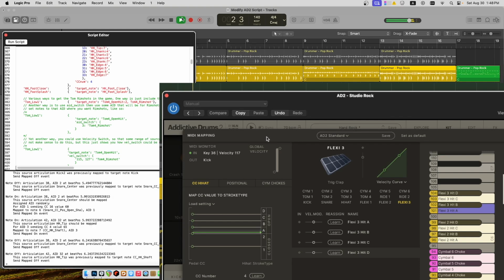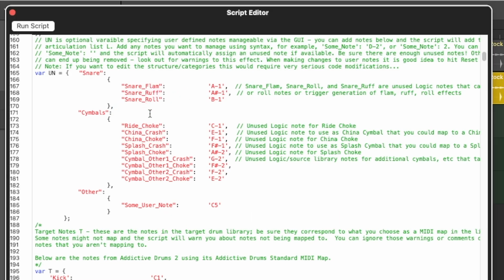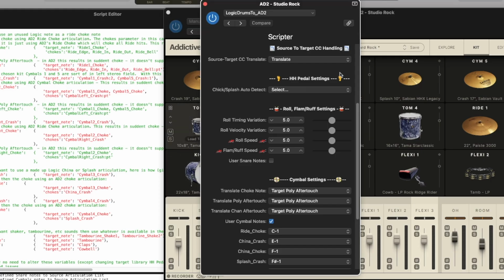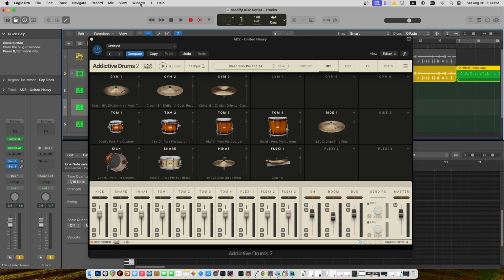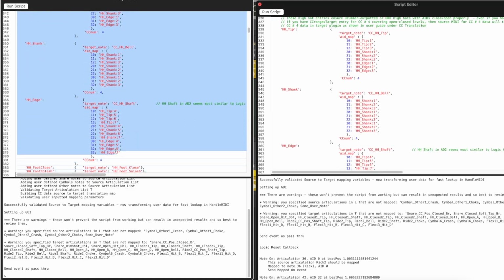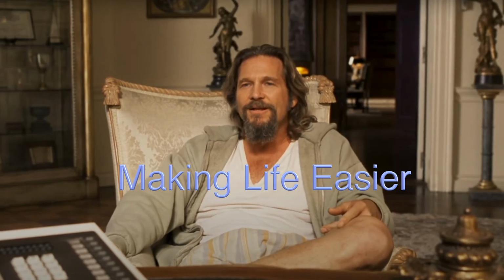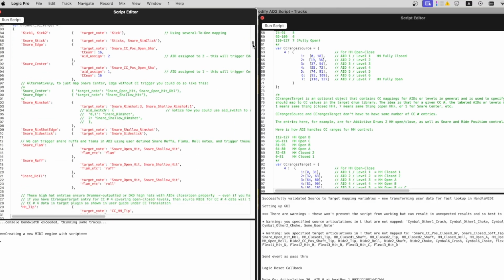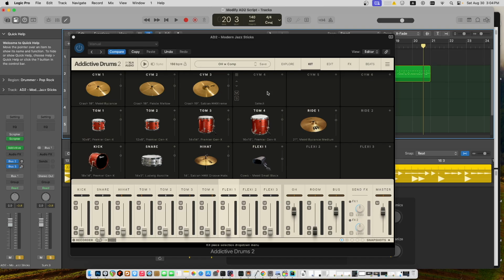Logic Drums To Anything - Tutorial: How To Edit Script To Work With Any Addicted Drums 2 Kit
🥁🪘 🥁🪘 In this video I show you step by step how to modify a *Logic Drums To Anything* MIDI Script for one *Addictive Drums* kit to work with any other *Addictive Drums* kit.

My *Logic Drums To Anything* download  - which is the *most advanced drum mapping system in existence* - comes with included scripts for *Addictive Drums2, Superior Drummer 3, EZDrummer 3, Steven Slate Drums 5, Get Good Drums, MixWave, Native Instruments Studio Drummer, DrumMicA, IK MOBO Drum, Roland TD17* as well as an extensive user guide are here:

The included *Addictive Drums* script is set up for its *Studio Rock ADPack - Hard Rock Preset*, and I show you examples of how to edit the drum mapping script to work with a *United Heavy* kit as well as a *Modern Jazz Sticks* kit.  The idea applies to any kit.

I show everything in super detail and In the end you will see that the process is actually quite easy.

Important drum mapping features:

🥁 🥁 Deals with variety of drum or percussion library functionality, including use of CC data, Cymbal choking, generating Snare flams/ruffs/rolls even if target library has no flam/ruff/roll articulations.

🥁 🥁 Handles mapping of Logic High Hat grooves, so that High Hats from DKD or Drummer play back in a third party library.  Also can map high hat open closed levels from any other source to any target library.

🥁 🥁 Can perform automatic High Hat pedal closed/chick and splash detection based on raw CC data

🥁 🥁 Functions as a general articulation switcher

🥁 🥁 Can perform translation of source library CC and Aftertouch data to target library.

🥁 🥁 Enables unified approach to drums editing

🥁 🥁 Can map several input notes to same target note

🥁 🥁 Can map a Logic note to several target library notes randomly

🥁 🥁 Supports velocity-based articulation switching

🥁 🥁 Can assign Articulation IDs (AIDs) automatically

🥁 🥁 Preserves original note lengths

🥁 🥁 Extensively validates user input data

🥁 🥁 Script data structures enable lots of customization

*Example Logic to Anything Drum Mapping Scripts For Target Libraries I Tested:*

LogicDrumsTo_AD2
LogicDrumsTo_EZD3
LogicDrumsTo_SD3
LogicDrumsTo_SSD5
LogicDrumsTo_NISD
LogicDrumsTo_GGD
LogicDrumsTo_DrumMicA
LogicDrumsTo_MixWave
LogicDrumsTo_MOBO
LogicDrumsTo_EZD3-LatinPercussion

*Example Anything to Anything Drum Mapping Scripts For Libraries I Tested:*

SD3_To_AD2
SD3_To_EZD3
AD2_To_SD3
GGD_To_EZD3
TD17_To_AD2
TD17_To_Logic
EZD3_To_Logic
EZD3_To_GGD
EZD3_To_SD3

00:00 - Introduction
00:28 - Review of Addictive Drums Included Script
02:50 - Default Addicted Drums Script Specifics
05:21 - Default Addicted Drums Mapping Specifics
09:41 - Logic Drummer to Addictive Drums 2 Playback
10:59 - Modify Addictive Drums 2 Script To Work With Any ADPack
12:28 - What Happens If You Don’t Modify A Script That Needs Modifying
13:25 - Modifying The Addictive Drums Script As Needed
15:00 - Percussion Setup In Addictive Drums 2
15:36 - Modifying The Mapping To Work In Other Addictive Drums Kit
19:37 - Testing The Modified Script
20:24 - Modify Addictive Drums 2 Preset So No Script Editing Needed
21:49 - Slightly More Complicated Addictive Drums Script Editing Example
25:07 - Testing Example 2 Addictive Drums 2 Script
25:49 - Modifying Addictive Drums 2 Example 2 Settings Instead Of Modifying Script
27:32 - Summary